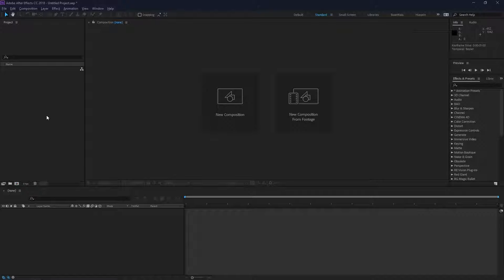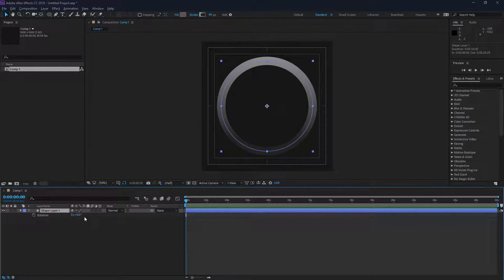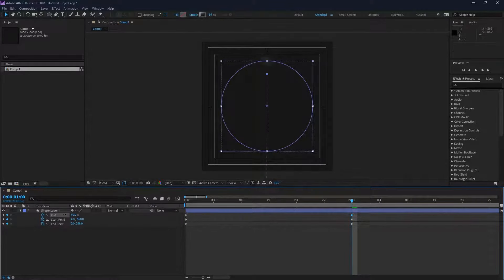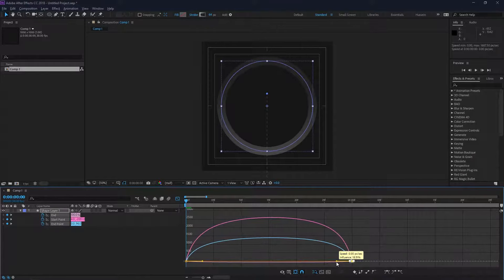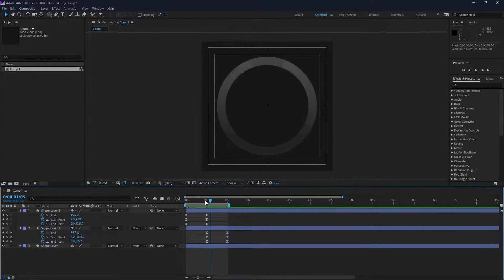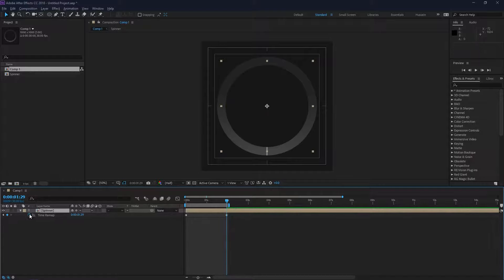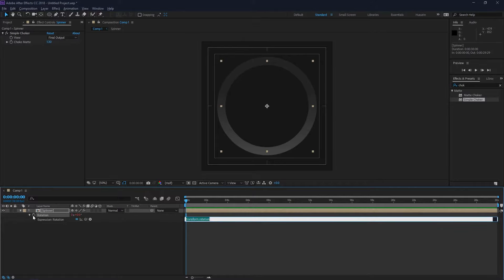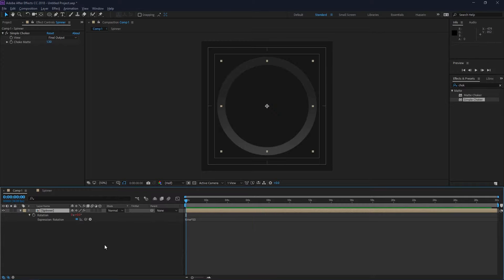Android KitKat Holo loading spinner animation - After Effects tutorial [Quick and Easy]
In this video I explain how to create an Android KitKat Holo loading spinner animation quickly in After Effects

This video was requested by Blu